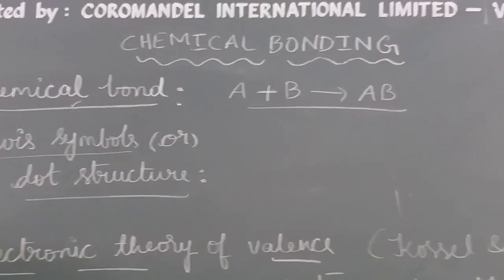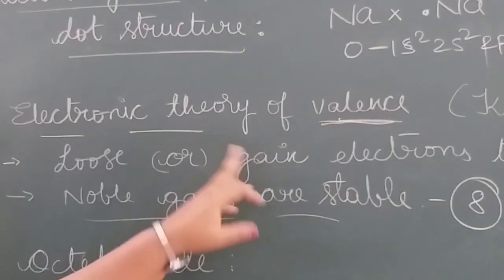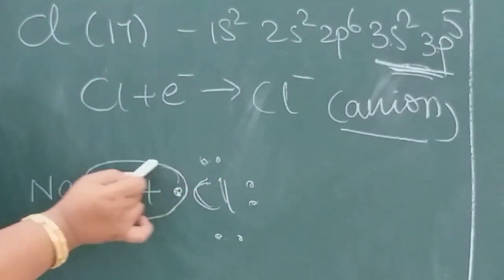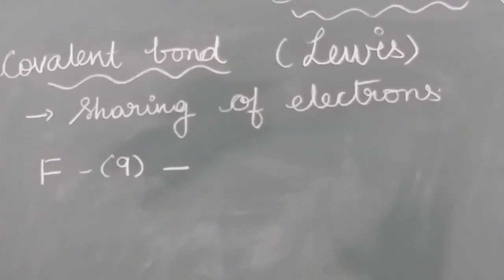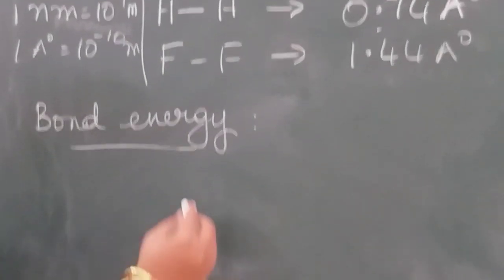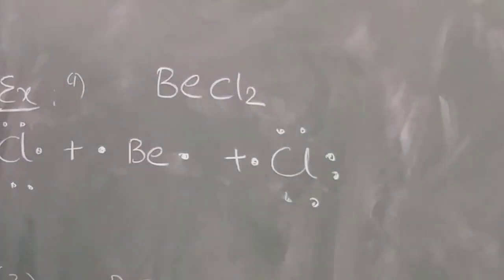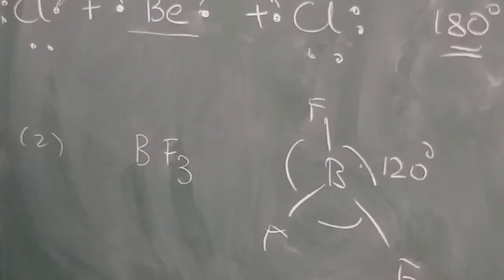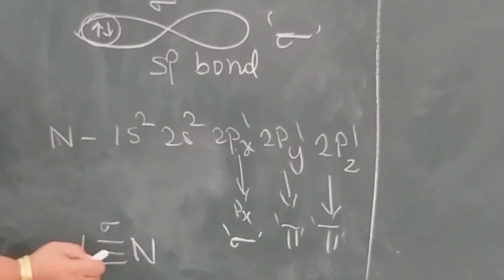45 Days Free IIIT Coaching E.M- Day#44||Chemistry: Chemical Bonding||Must Watch